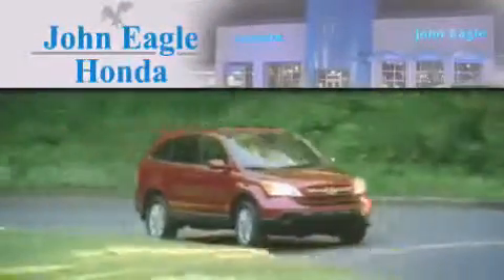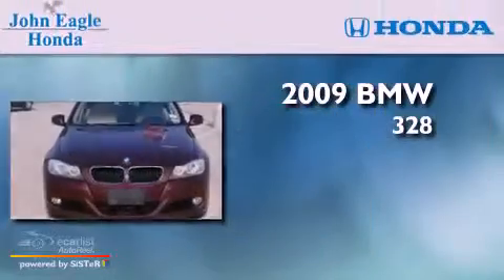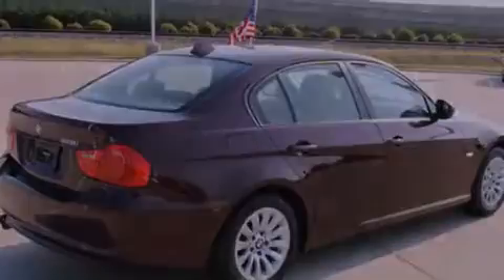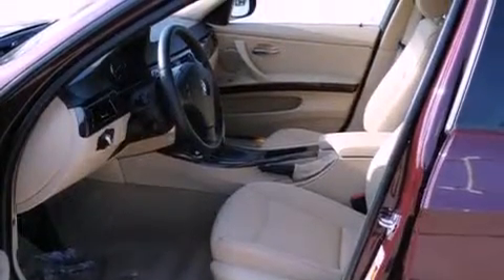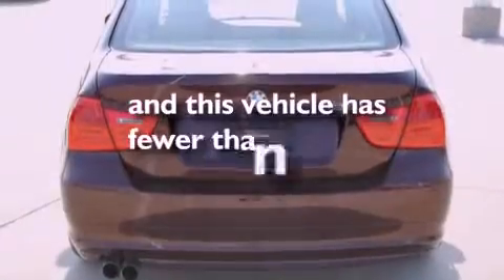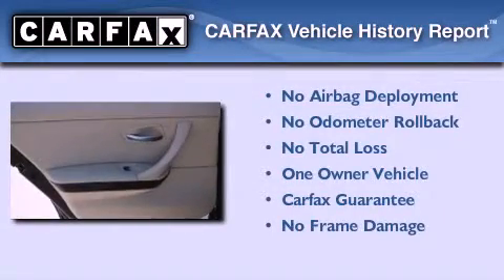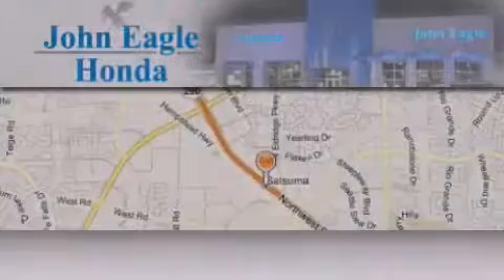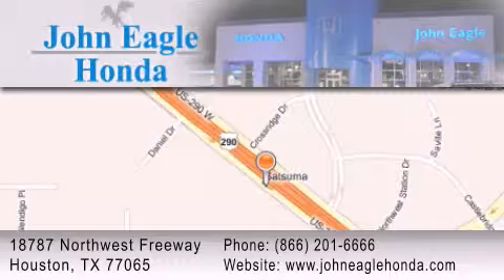2009 BMW 328i Katy Tx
Year : 2009

 Make : BMW

 Model : 328i

 Engine : 3.0L DOHC 24-valve I6 engine

 Trans . : Unspecified

 Exterior : Red

 Miles : 30,182

 Interior : Other

 18787 Northwest Freeway

 2009 BMW 328i Houston TX